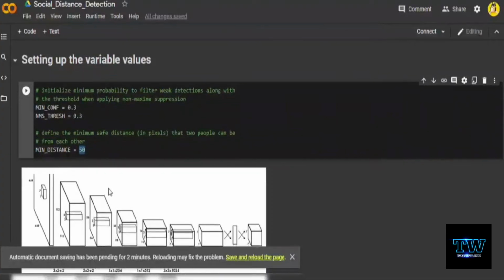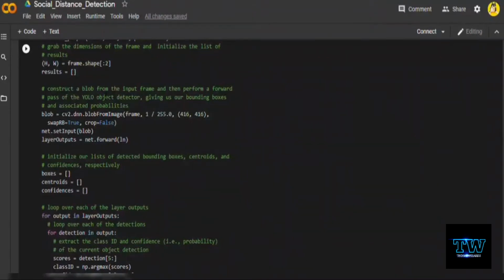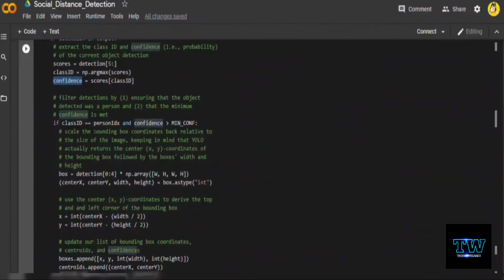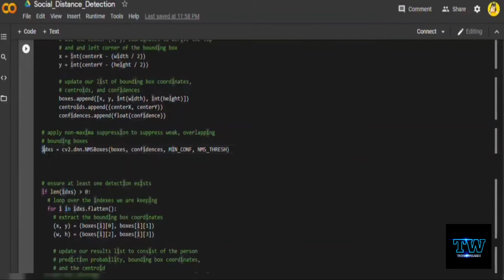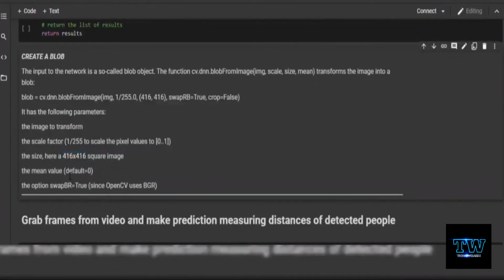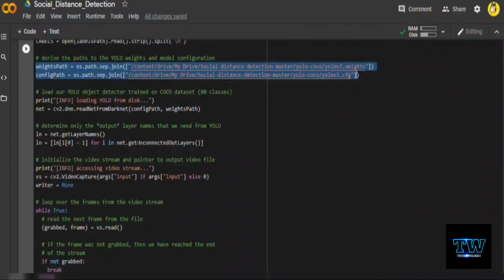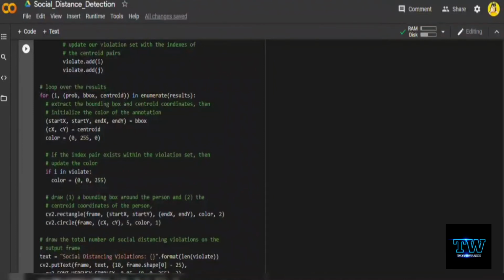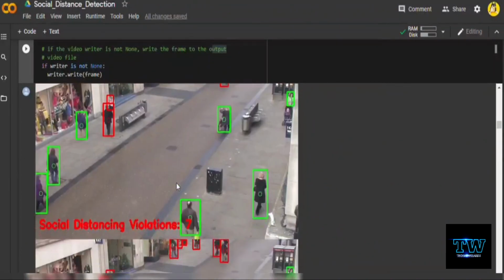Social Distance Detection | ML Projects | TW TechieTube | TechnoWizards India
In this video, we are using OpenCV and YOLO to detect social distancing among people. nowadays especially in 2021 the industrial areas and many colleges recommend the students and interns to develop a project which can resolve the usage of manpower and automate things in monitoring others whether they are following the norms or not ...so these kinds of projects related to object detection and YOLO is very much demanded among them and the students and interns who explain the problem in detail will gain many offers (job)